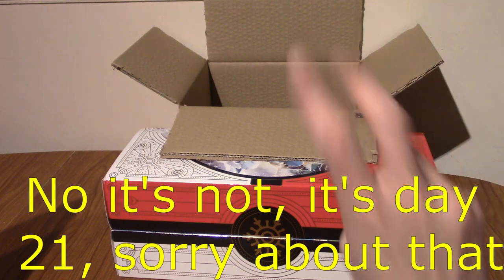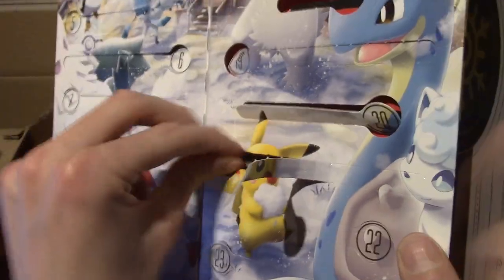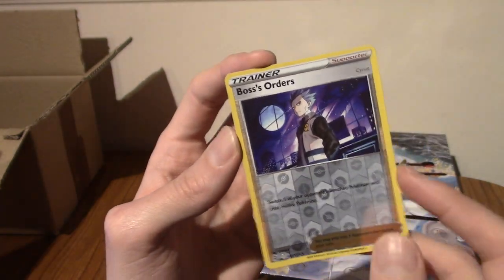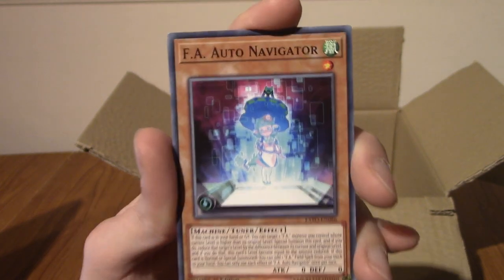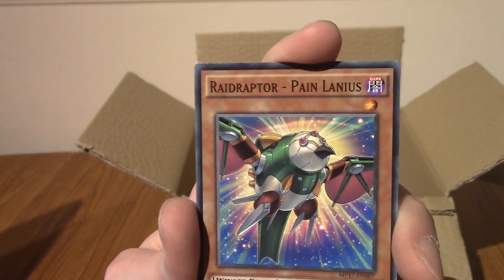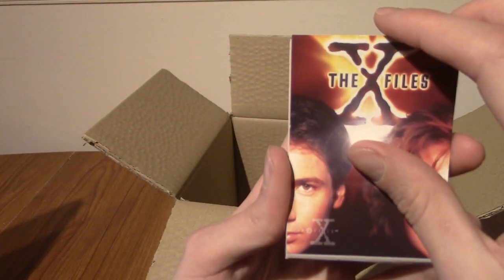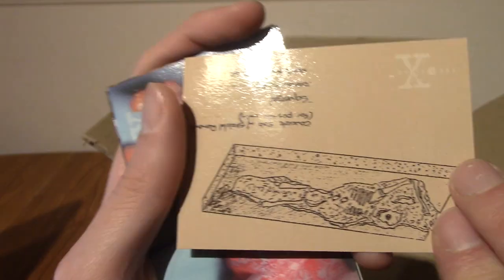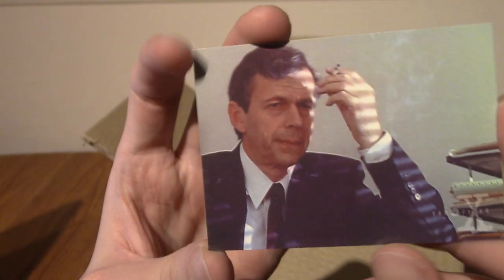ImminentChristmas Advent Card-endar 2022 Day 21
It's three weeks into the cardendar now, what will it bring today?